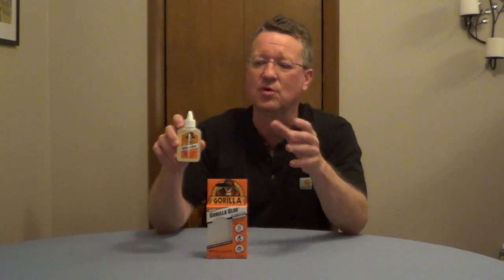Gorilla Glue White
White Gorilla Glue

Bonds virtually every material
Works on:  Stone, wood, metal, ceramic, foam and glass
2 times dries faster
Dries white
Expands 3 times into the materials
100% waterproof
For indoor & outdoor use